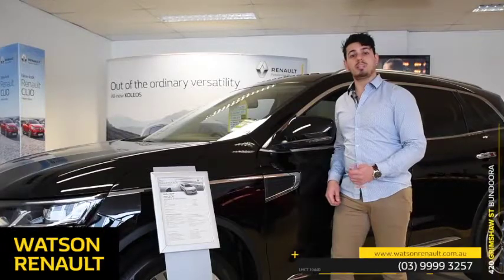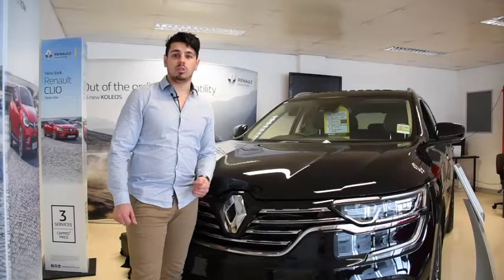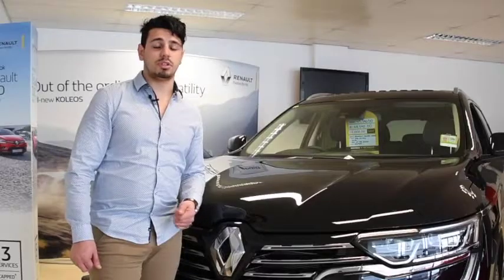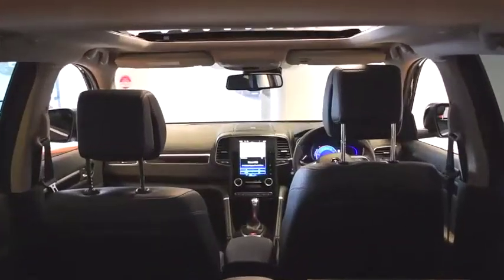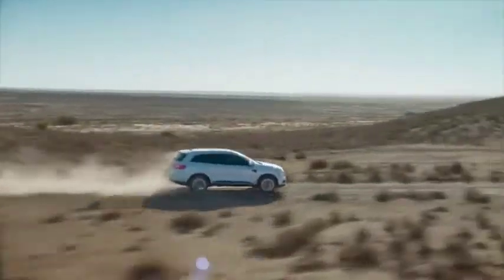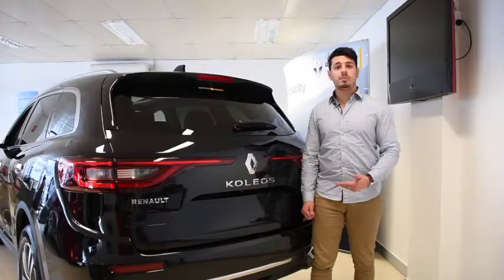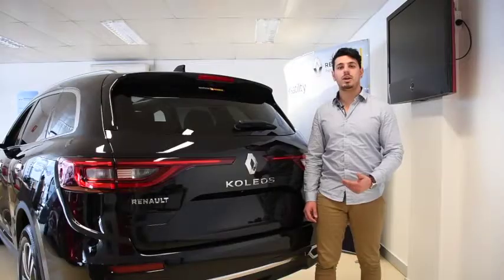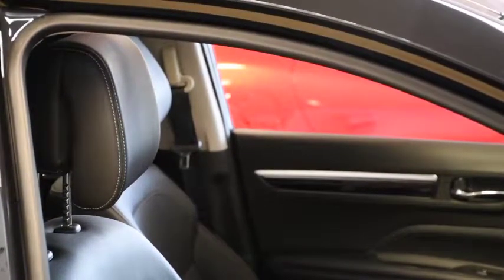Watson Renault Koleos Walk Around